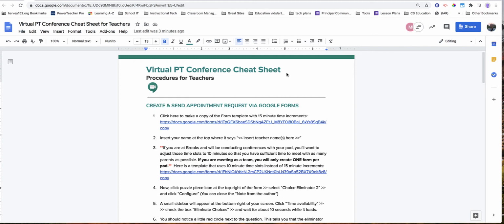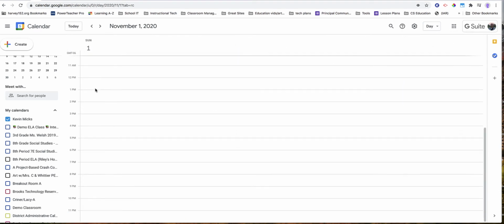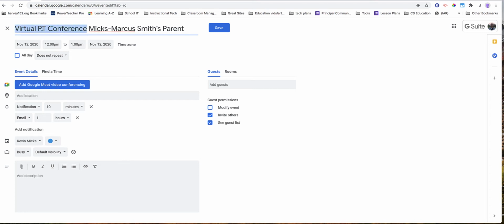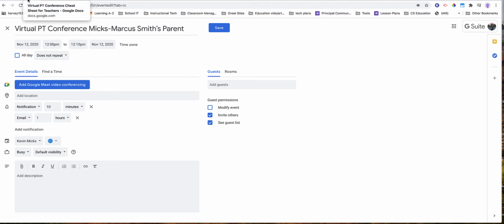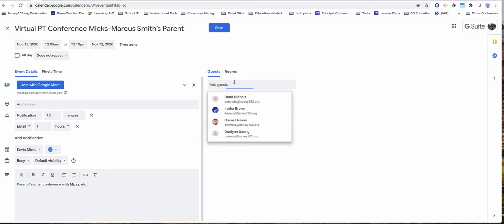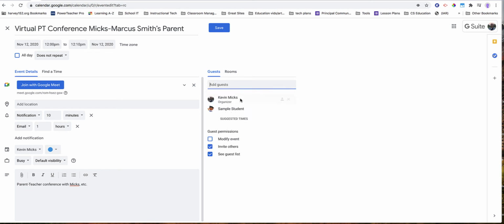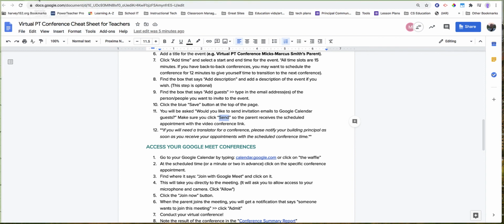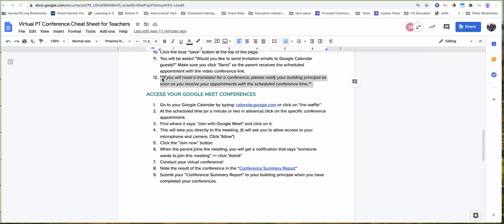Schedule Appointments in Google Calendar